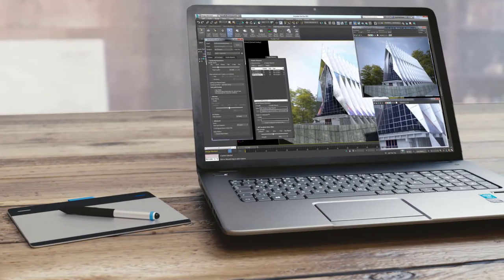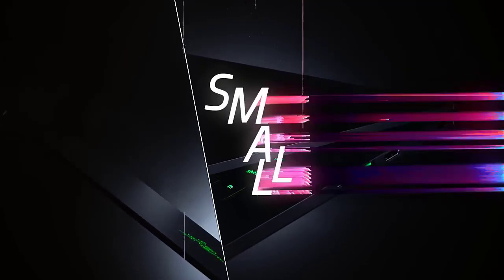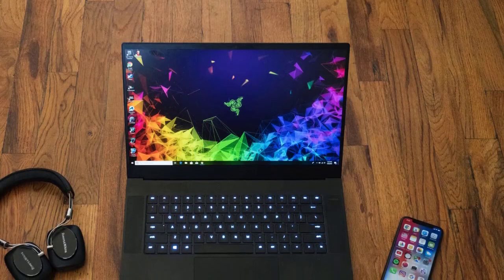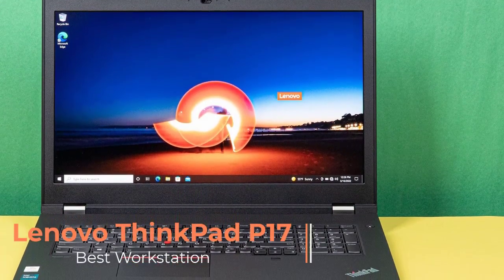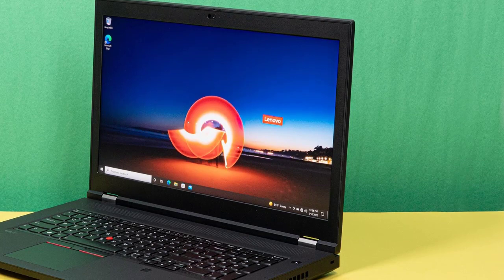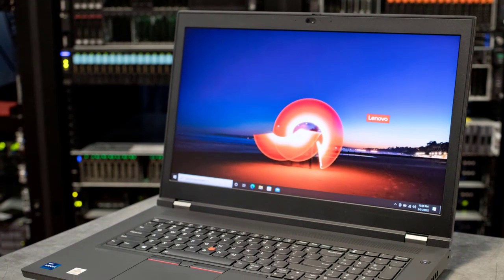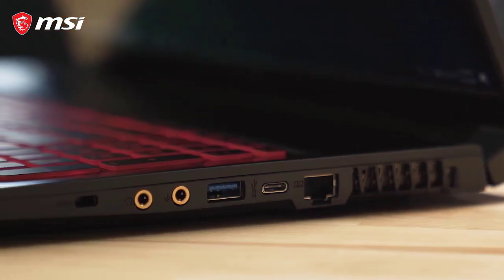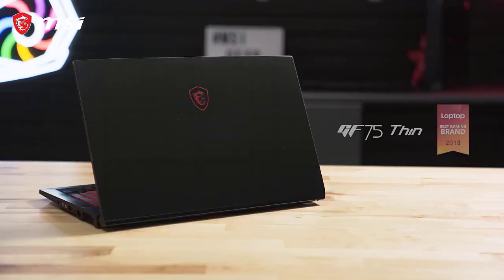Best Laptops for 3D Modeling in 2023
Are you a 3D modeling enthusiast looking for the perfect laptop to bring your creations to life?

Finding the best laptop for 3D modeling can be difficult. Not only you need to know the latest tools and their requirements, but also how the laptop components perform together and whether they’re a good fit.

Still, imagine having a machine that can handle all of your 3D modeling needs with ease, without any lag or delays.

Well, let’s dive in and find it, so you can take your designs to the next level.

US Links
Razer Blade 15
Lenovo ThinkPad P17
MSI GF75 Thin

IN Links
Razer Blade 15
Lenovo ThinkPad P17
MSI GF75 Thin

00:00 intro
00:29 Best Overall
02:16 Best Workstation
04:14 Best 17-inch Laptop
06:03 ty

Portions of footage found in this video is not original content produced by YNT.

-The resources we use